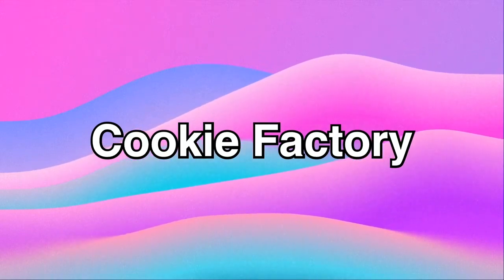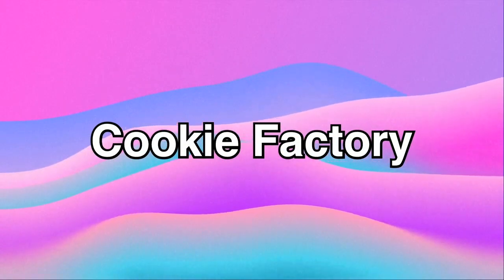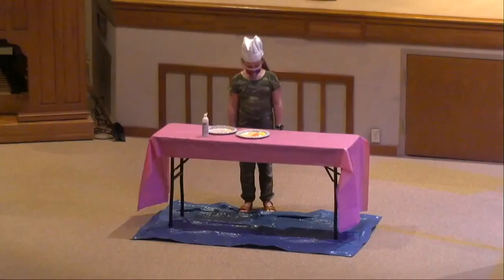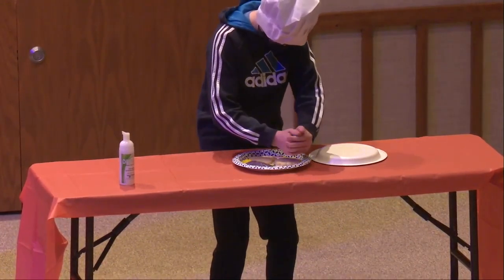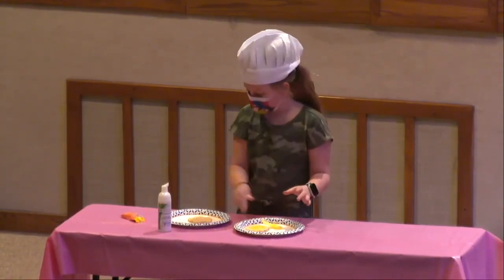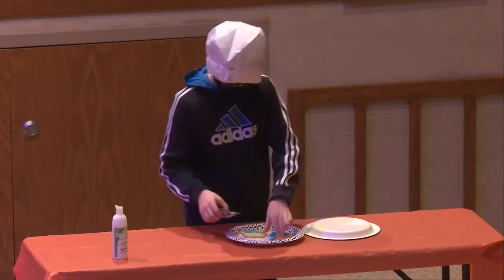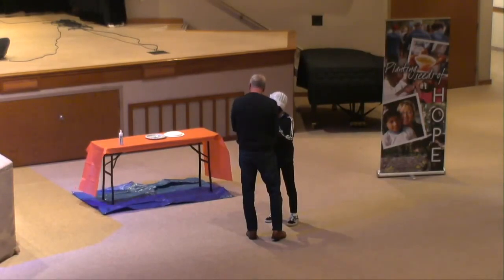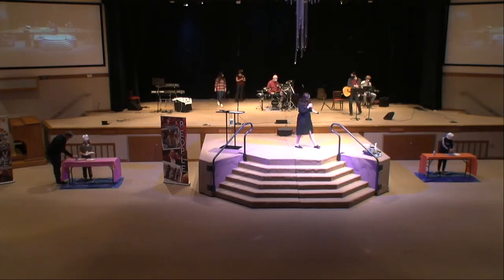March 14, 2021 - Cookie Factory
During the March 14, 2021 service, we play a game called "Cookie Factory" where some of our friends try and see who can decorate the best cookie...

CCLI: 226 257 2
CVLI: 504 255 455